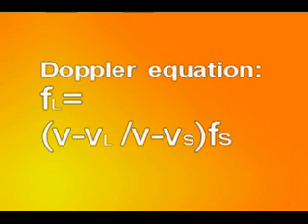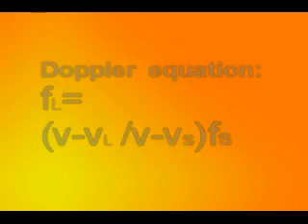Waves, sound and light (The Dobbler effect).mp4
Waves, sound and light is summarised, it is part of module 3 of physics in grade 12. The next video will be on colour and the wave nature of materials. These video's are more summarative, because it connects all the theory nicely together.